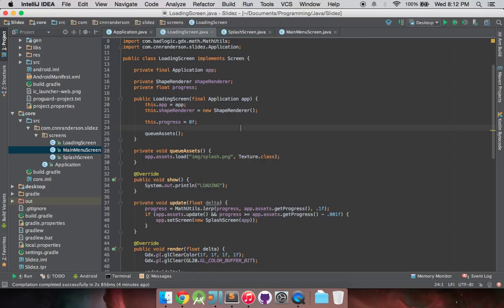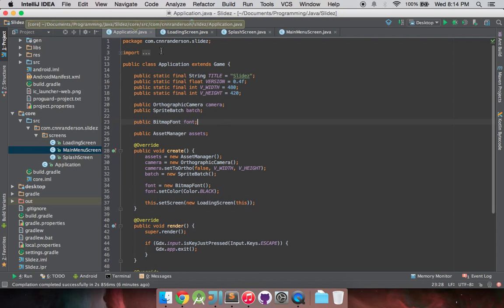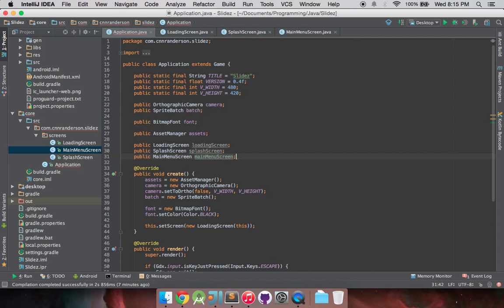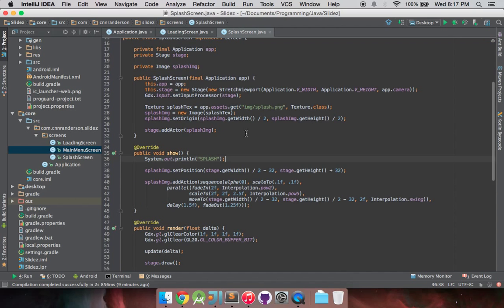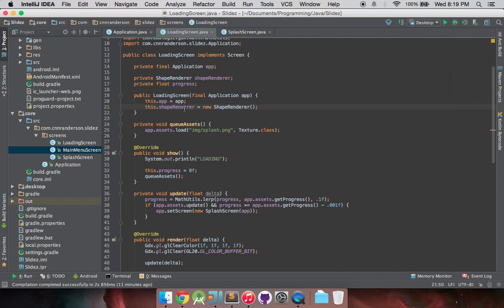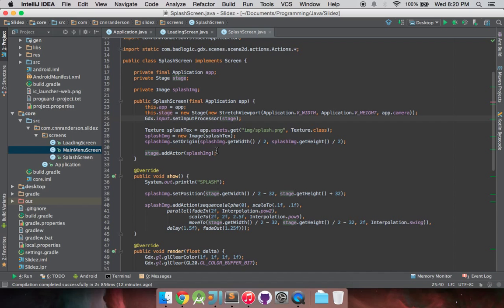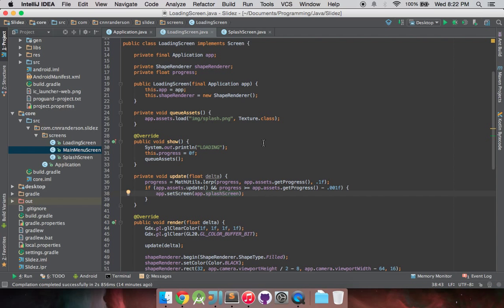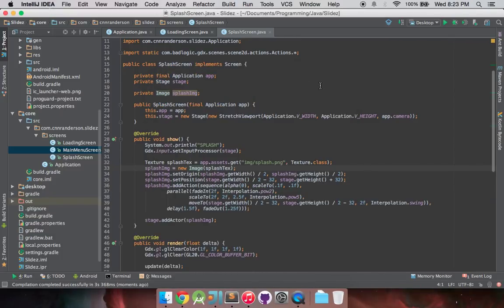LibGDX - Scene2D (Slide 15) - Code Hardening 1 (Part 6)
In this video, I show you guys a few bits of code clean up. I mainly kept from doing this the first couple of videos because we didn't have much to really "clean up" and I wanted to demonstrate what code hardening looks like. Though small, I feel like a lot of what is mentioned in this video will really bring together some insight into proper design of your game.